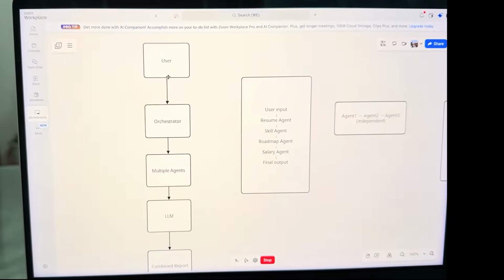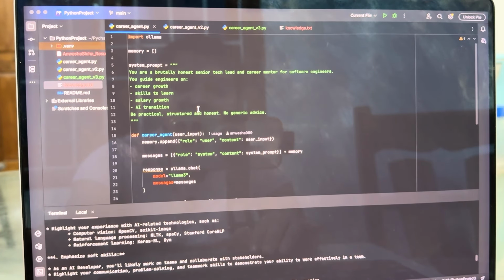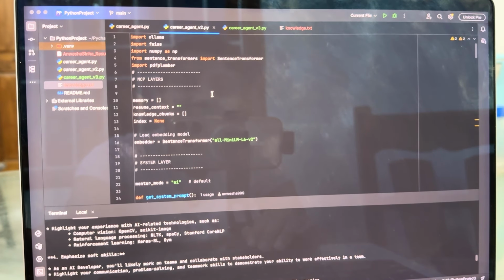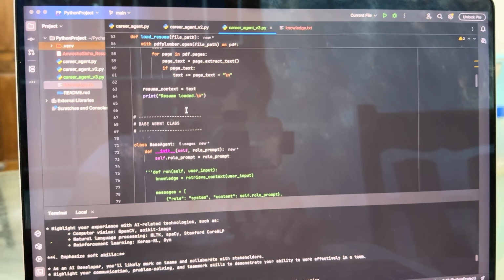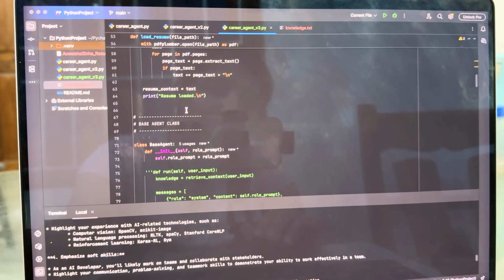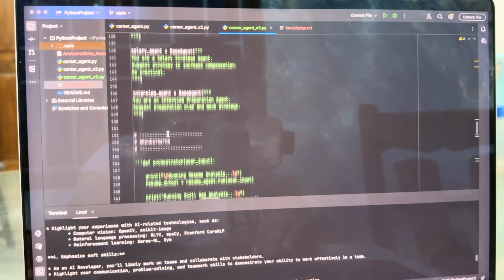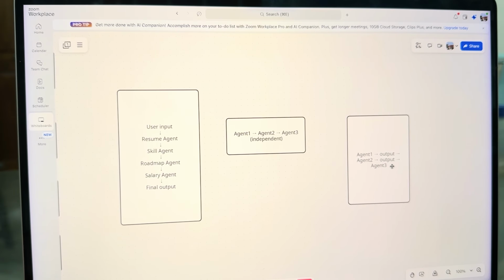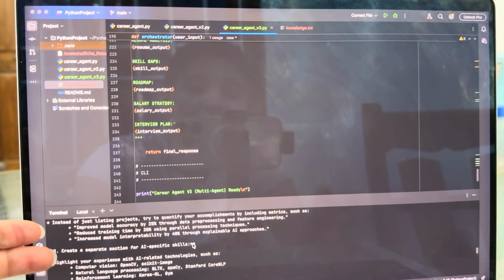I turned my AI Mentor into a real Multi-Agent AI System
In my previous video, I built a simple AI career mentor.
But the responses felt generic…

So in this video, I take it to the next level:
👉 Multi-agent architecture
👉 RAG (Retrieval Augmented Generation)
👉 Context engineering (MCP-style)
👉 Real system design with code + demo

Instead of one AI doing everything, I built a team of specialized agents:

Resume Agent
Skill Gap Agent
Roadmap Agent
Salary Strategy Agent
Interview Prep Agent

And an Orchestrator that manages everything.

This is how real AI systems are actually built.

What you’ll learn:

What is a Multi-Agent AI system
How agents communicate (sequential vs parallel)
What is RAG and why it matters
Difference between Orchestrator vs Context (MCP)
How I structured agents using Python + Ollama

🛠 Tech Stack:

Python
Ollama (Llama3)
FAISS (Vector DB)
Sentence Transformers
RAG architecture

✨ I’m documenting my journey:
Backend Engineer → AI Engineer